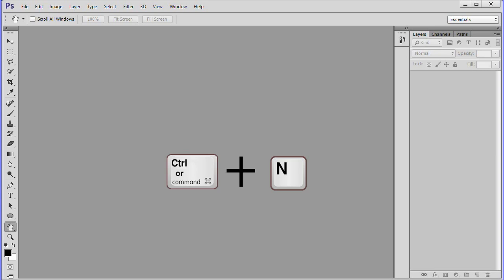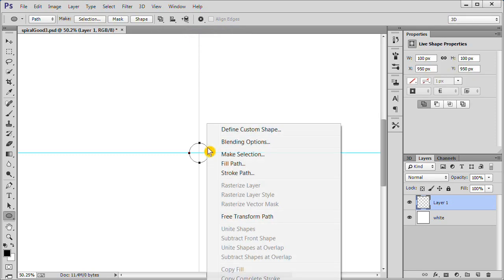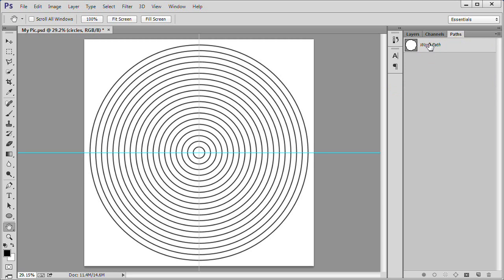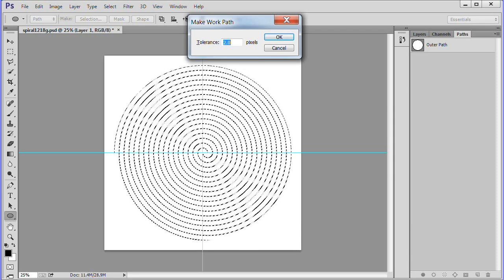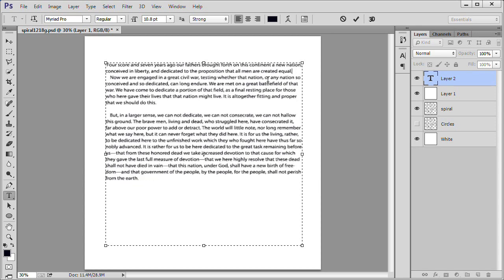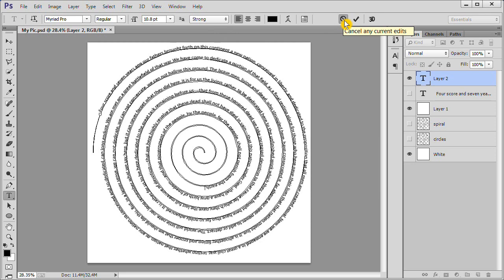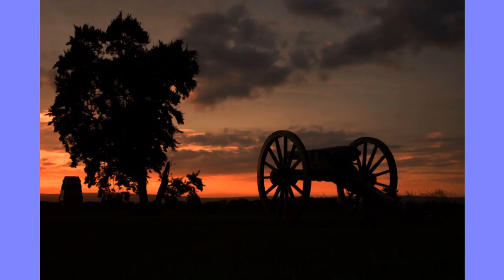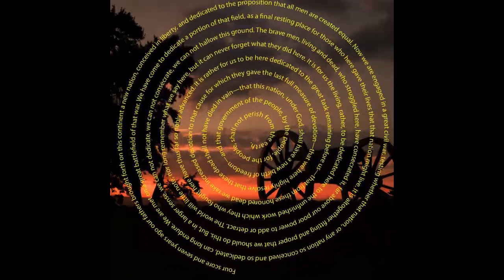Make a Linear Spiral Text Design in Photoshop CC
In this video, I will show how to make a linear spiral - sometimes known as an Archimedian spiral. We will first make the spiral with lines. Then we will create a path from the spiral and put the text of the Gettysburg address on the path. We will then apply a background picture of Gettysburg. Techniques used in this video should also work in Photoshop CS6.

This video was made for instructional and educational purposes. In it I teach people how to use Adobe Photoshop to make interesting graphic. No copyrighted materials were used